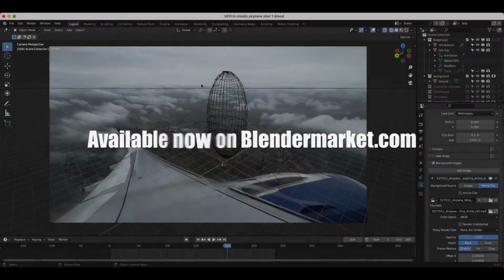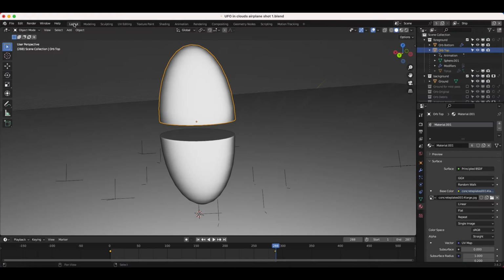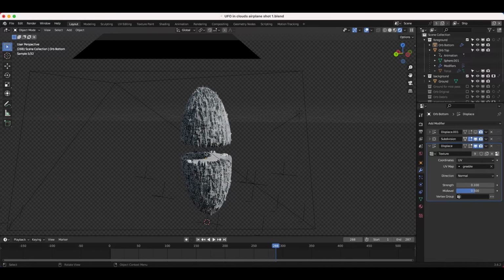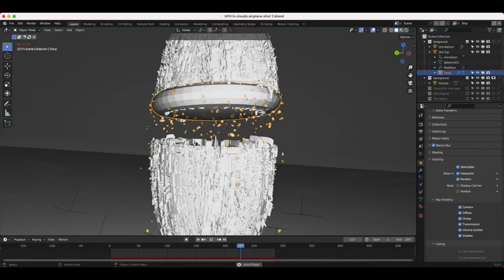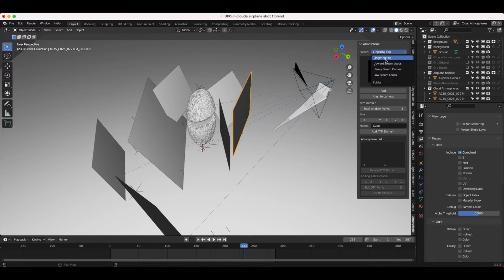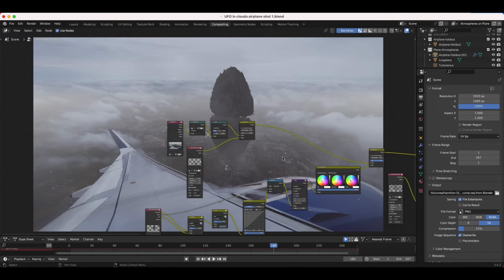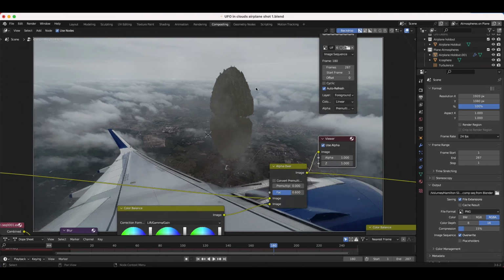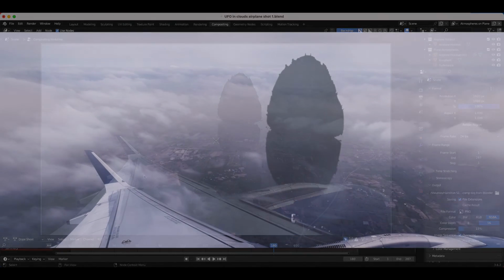How I created this Fake UFO shot in Blender 3d: Full 3d Scene Walkthrough!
Hey Everyone! In this video I show how I created this fake UFO shot in Blender 3d.  We utilize Blender 3d to model and animate everything and composite everything together to create a realistic UFO sighting. This was inspired by the movie "Arrival" and hopefully looks very similar to the VFX in that movie. Will this video pass as real to you or does it look fake? Should we send it to the guys over at corridor crew? Enjoy and let us know what you would like to learn next on our growing channel!

Learn vfx in blender 3d but blender 3d quicktip but vfx  youtube but visual  effects viral videos but corridor but corridor crew but peter france but ian hubert but lightarchitect but blender addons but blender youtube channels but nuke vfx tutorials but 3d simulation tutorials but fumefx but houdini but khaos addon for blender but spyderfy addon for blender but how to learn anything but fundamentals of vfx but after effects tutorials but fusion tutorials but davinci tutorials but  cgi tutorials.